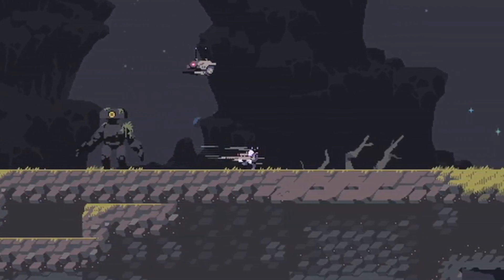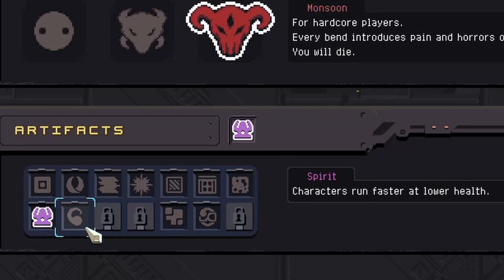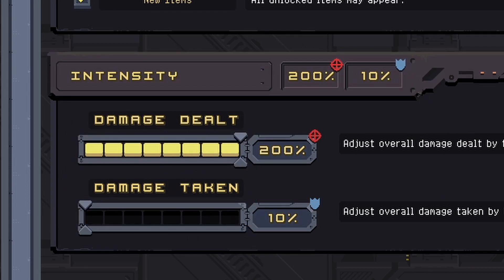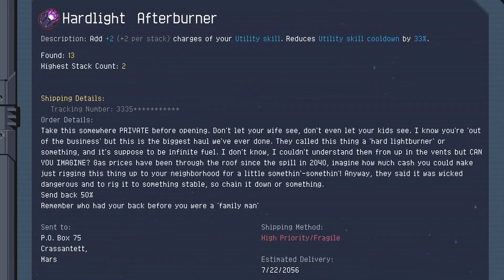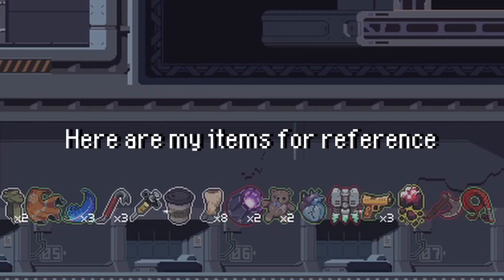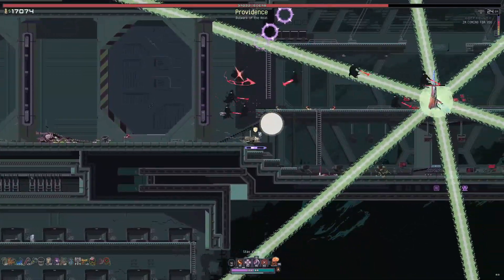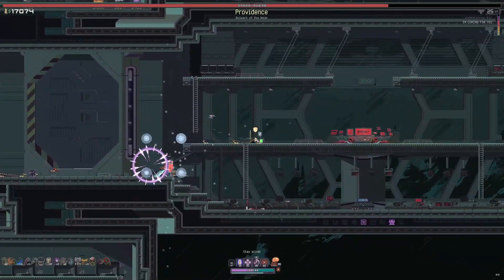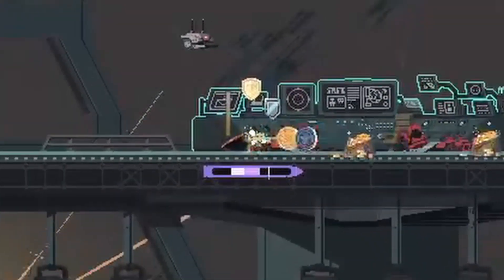How to Kill Providence While Backflipping | Risk of Rain Returns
A quick guide on how to unlock Sniper's Heavy Recoil ability in Risk of Rain Returns.